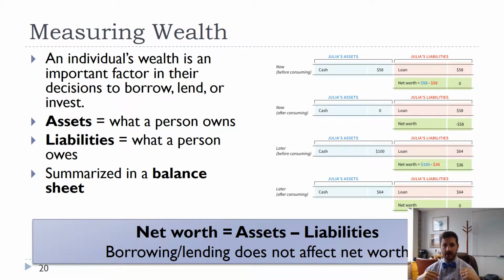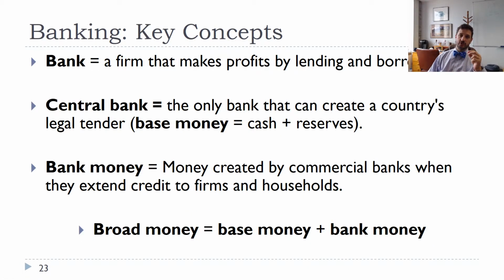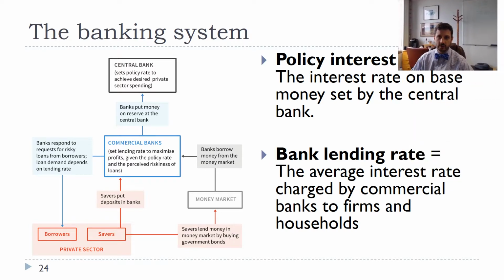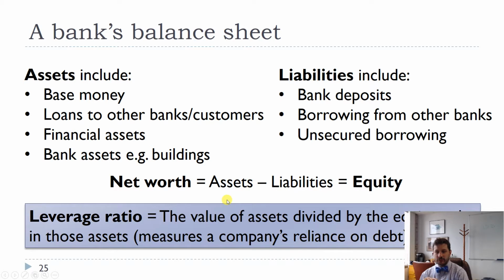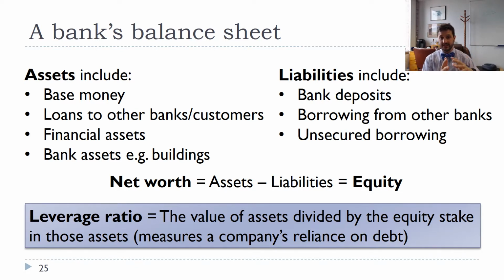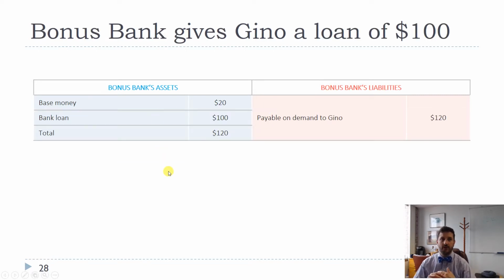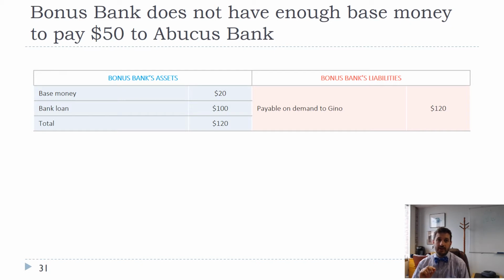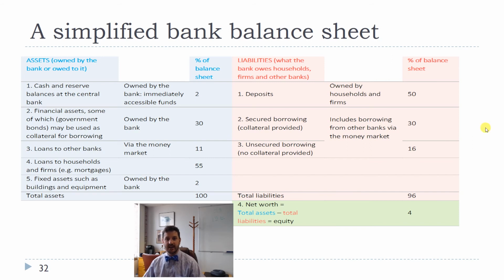Banks Creating Money